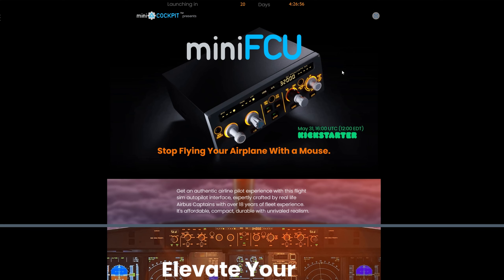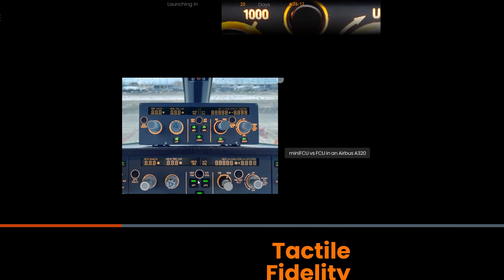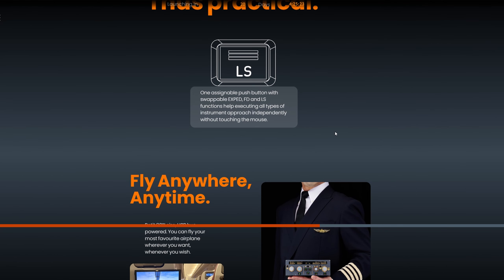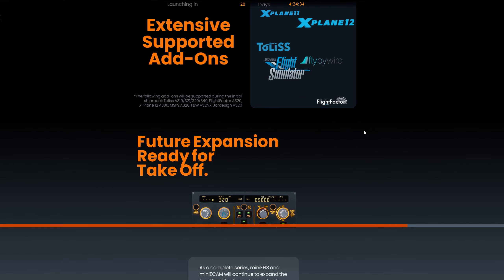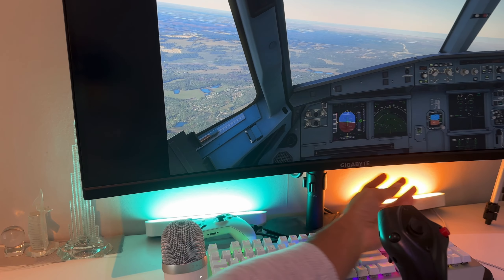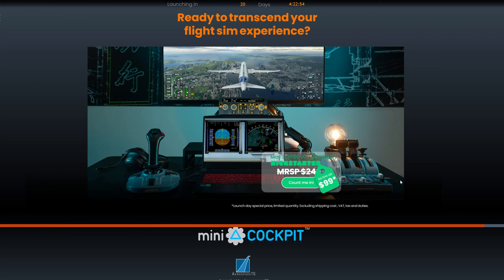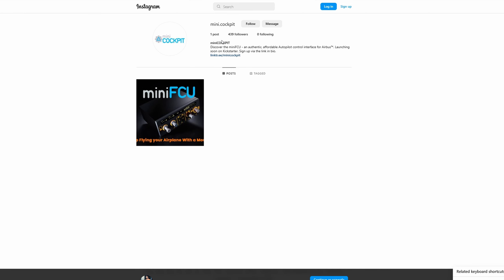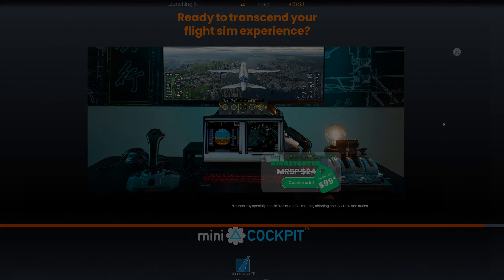Mini Cockpit Airbus Mini FCU News for MSFS and Xplane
Control your autopilot with the Mini FCU for all airbus aircraft in MSFS and Xplane. The unit is one from an airbus A320 but in all other airbus types it looks near enough the same. KickStarter campaign is due to start at the end of May 2023.

MiniFCU is an authentic and affordable autopilot control interface for flight simulators Airbus™ add-ons. Developed by two Airbus Captains with over 18 years of fleet experience. It offers a true-to-life experience with the same profile and control mechanism  as the actual flight control unit on Airbus™, and supports various flight simulators, including launching support for MSFS: Default A320, FBW A320, XP11/XP12: Toliss, FlightFactor, and Jardesign.

The FCU, or Flight Control Unit, is the central hub of modern airplane cockpits, allowing pilots to interface with the autopilot system and control various flight parameters. Positioned conveniently on the glare shield, the FCU provides pilots with a seamless and intuitive control system that enables them to effortlessly engage autopilot and manage the plane's navigation and approach instructions. What makes the Airbus FCU stand out is its consistent design across its various fleets, providing a uniform experience for pilots and making it easy for them to transition between airplane types.

coming soon on KickStarter.